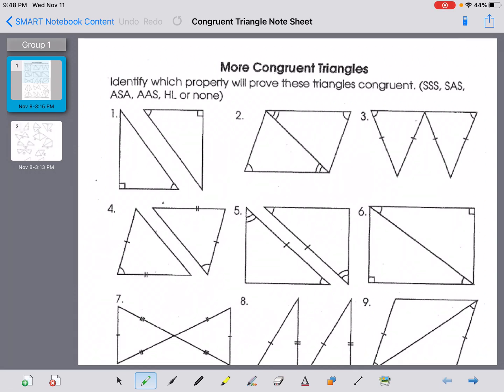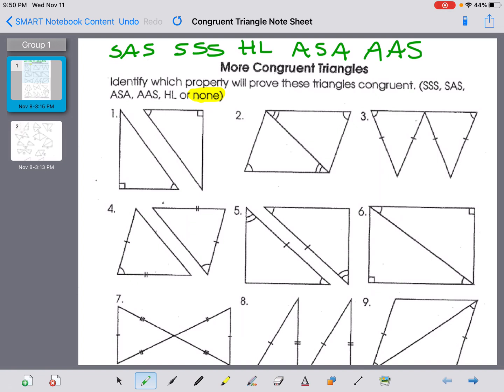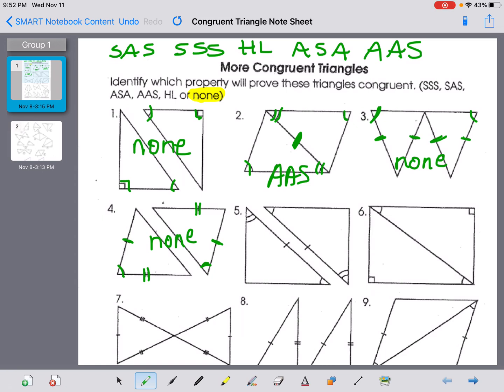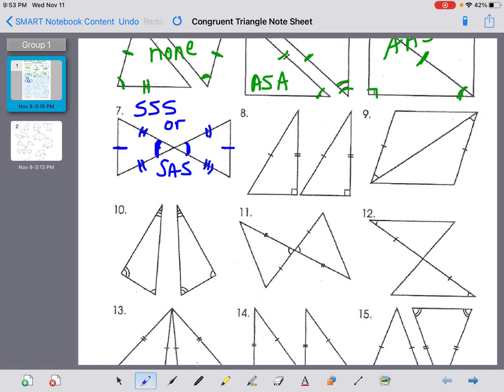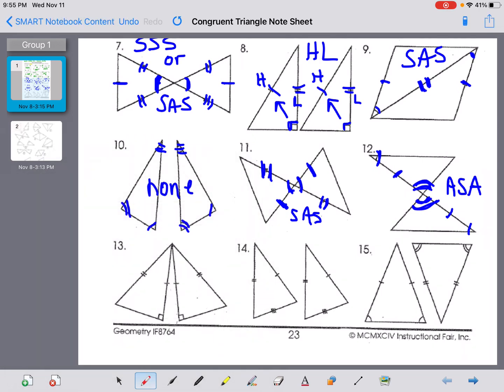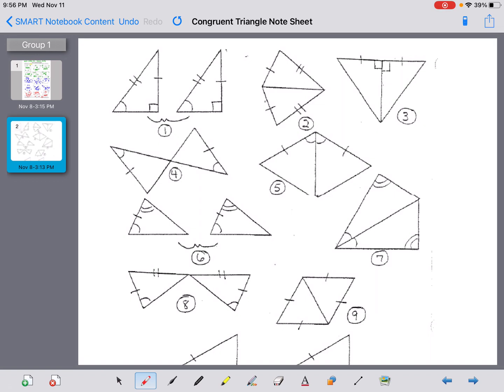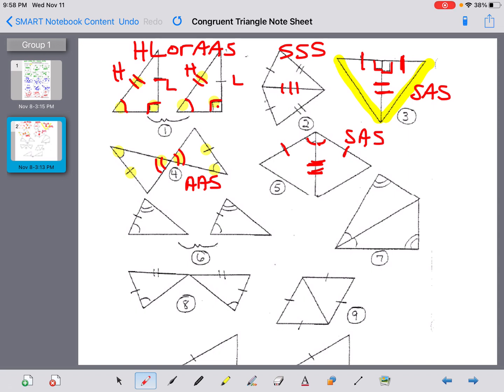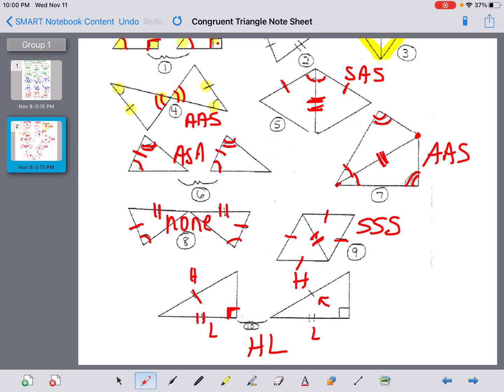Geometry 4.1-4.5 Review of Congruent Triangles